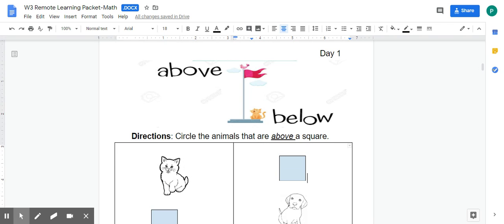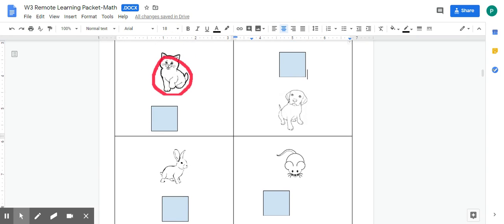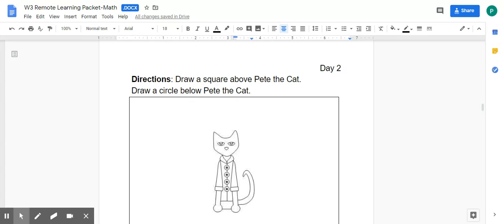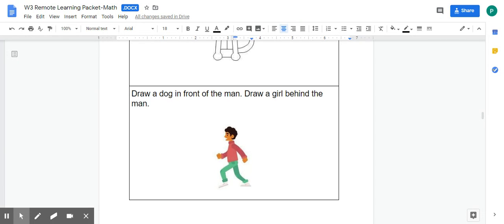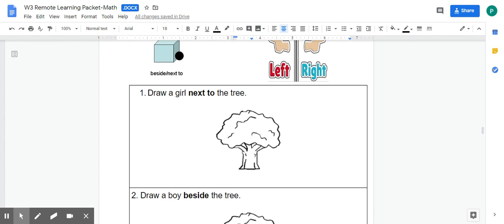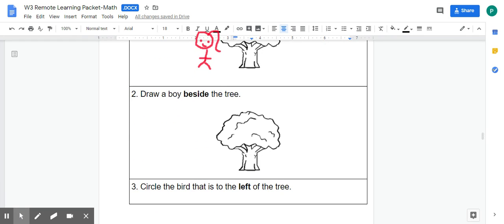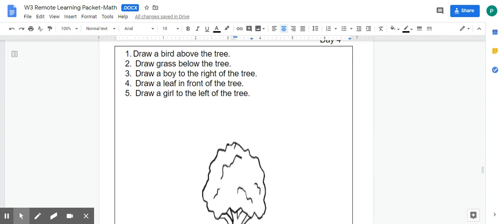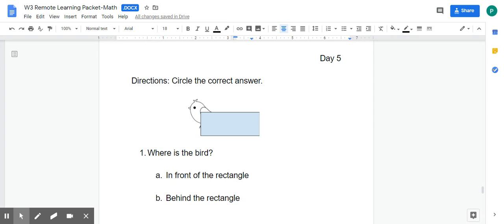Kindergarten Math Week 7 T3W3 Days 1 5 Google Docs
In this videos, scholars will learn how to complete the packet days 1-5.